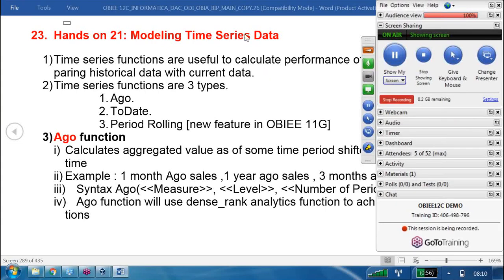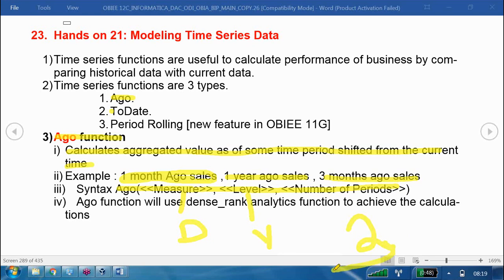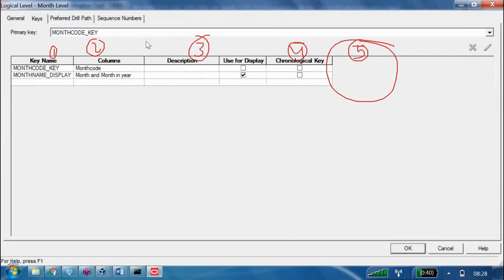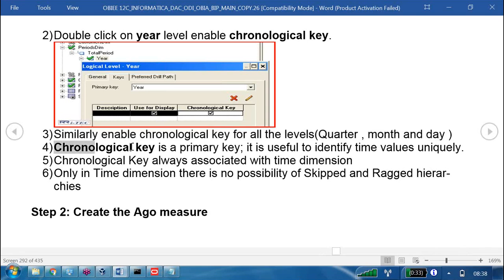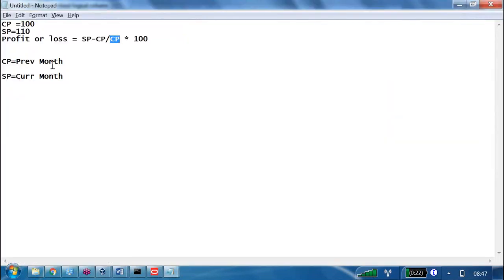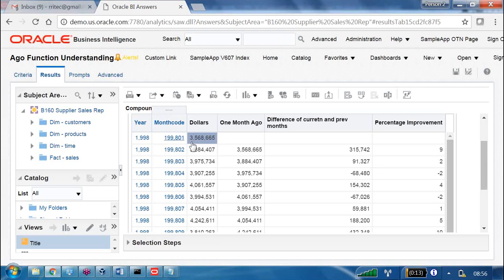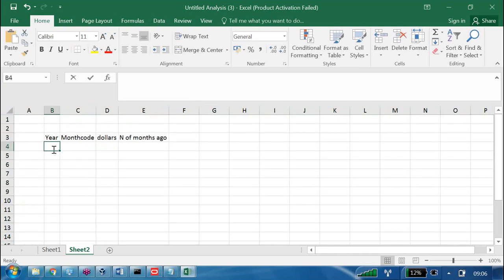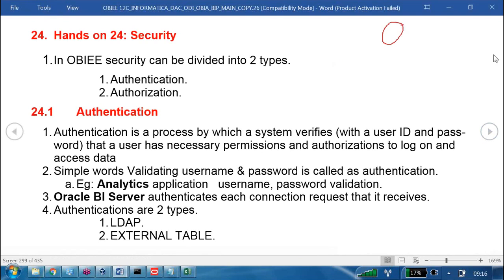OBIEE 12C Tutorial Part 41 Modeling Time Series Data